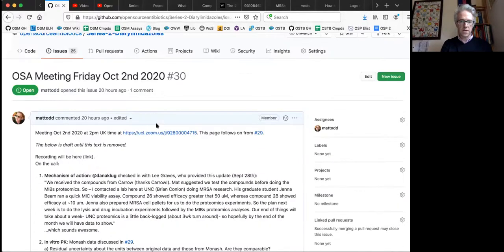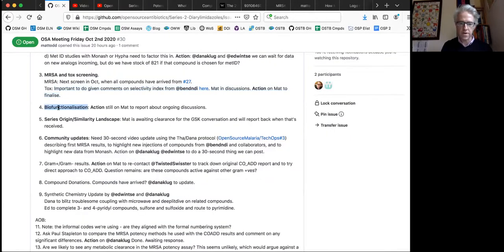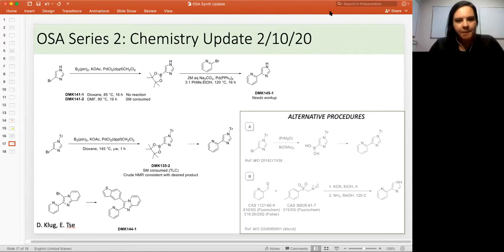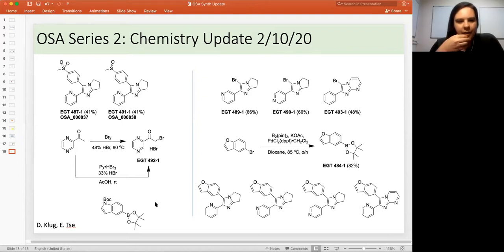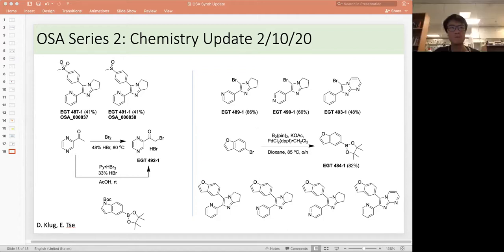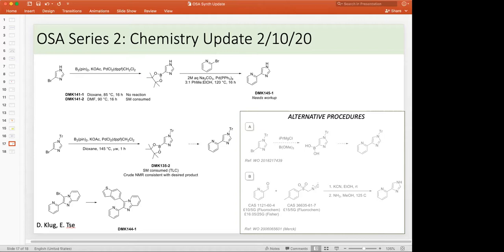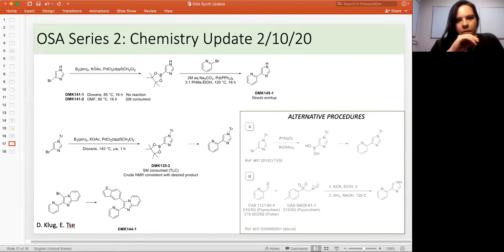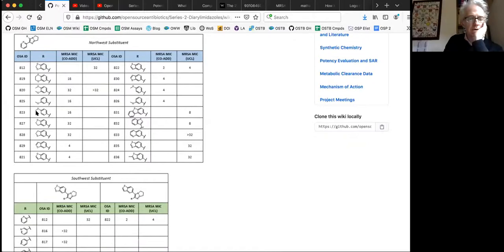Open Source Antibiotics Science Update Oct 2 2020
On the call: Professor Matthew Todd, Dr Dana Klug, Dr Edwin Tse (all University College London), Dr Ben Perry (DNDi), Anthony Sama.